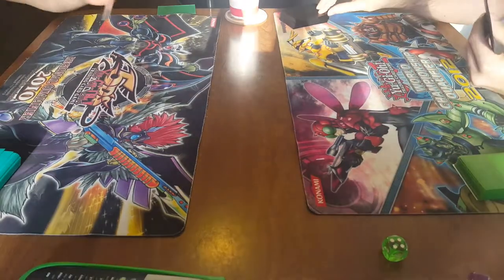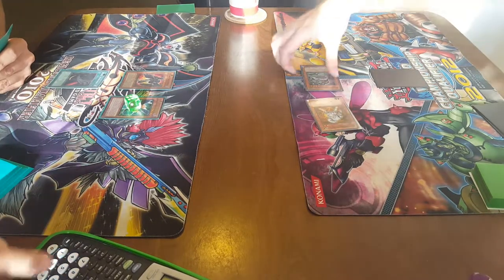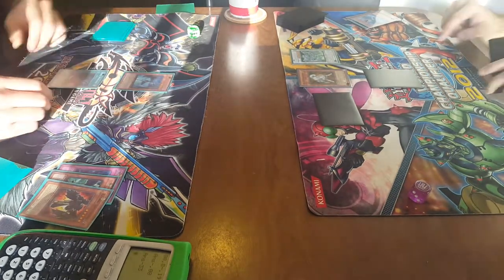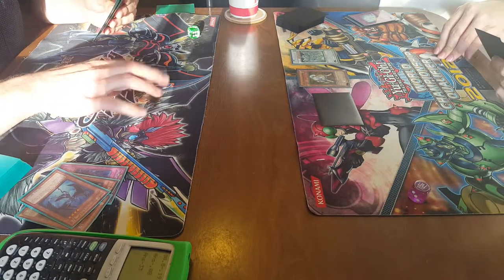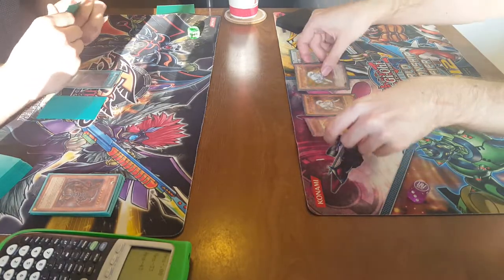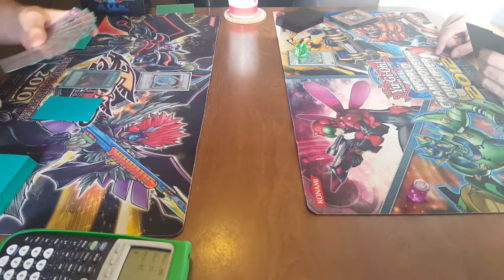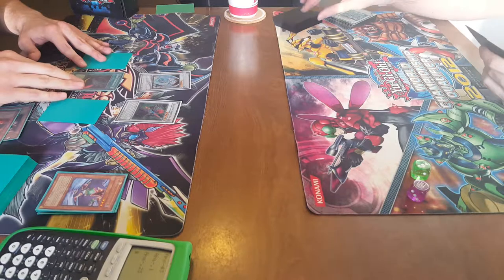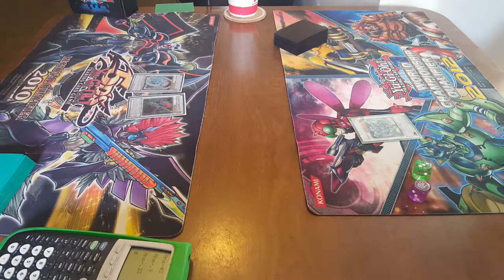Blackwings vs Flamvell//G1 Edison Format Duels